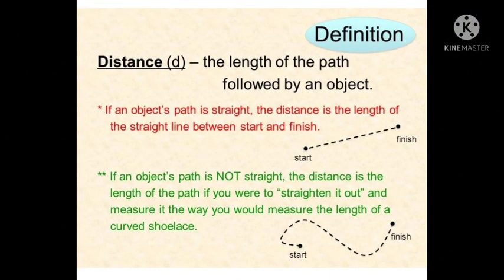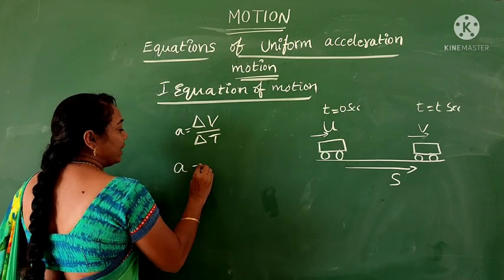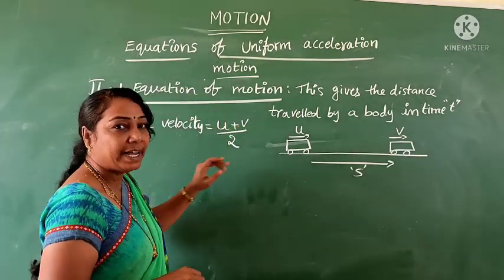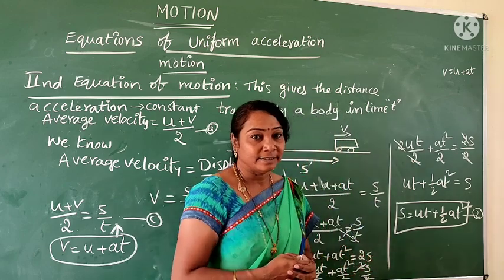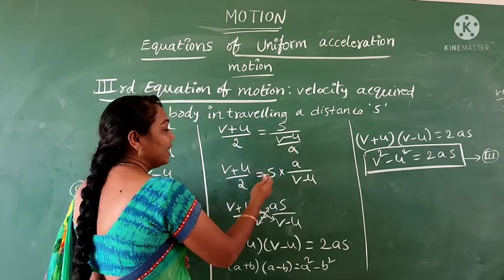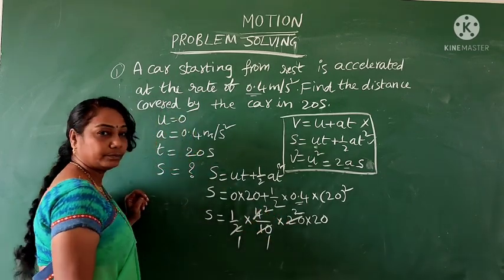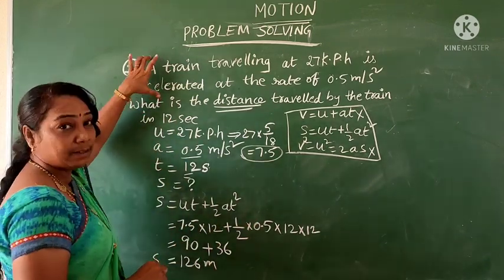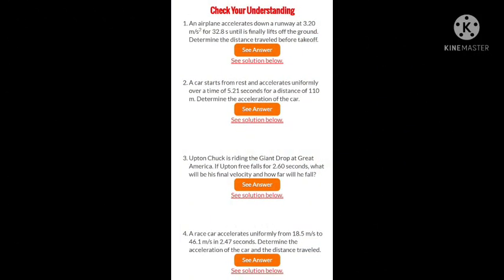IX -Physical Science -Dt.19.06.2021 -01.30 P.M to 02.30 P.M -KGBV Dachepalli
KGBV Dachepalli